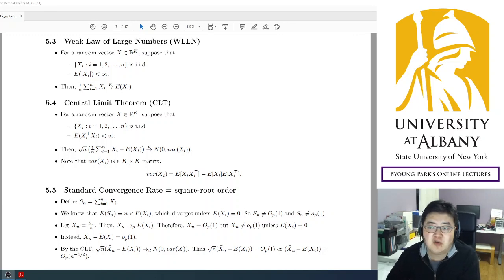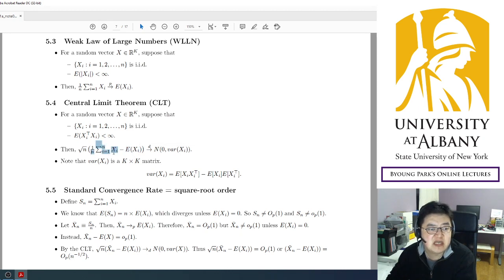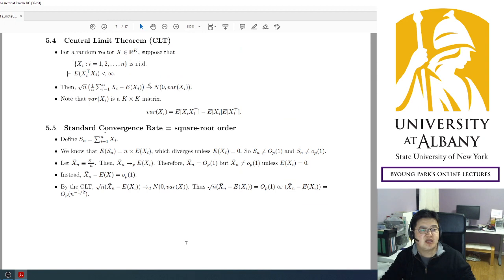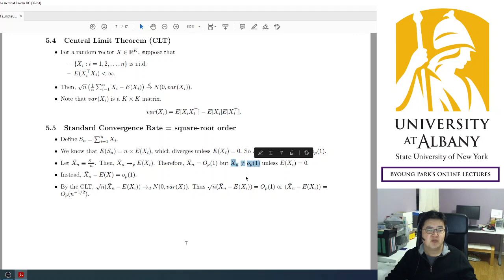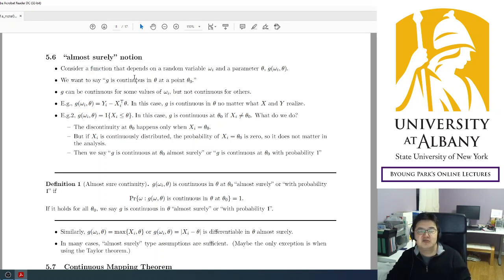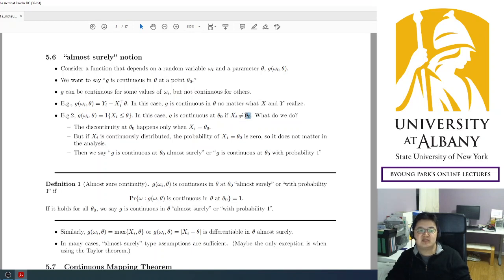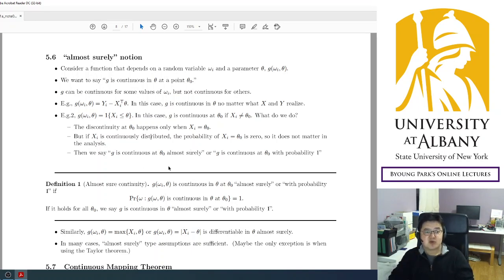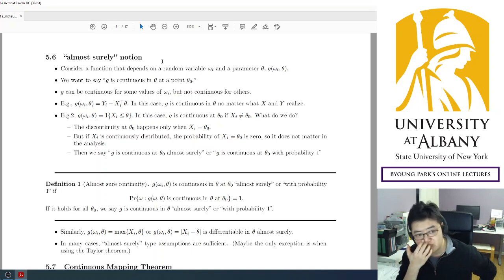eco621 L11 3